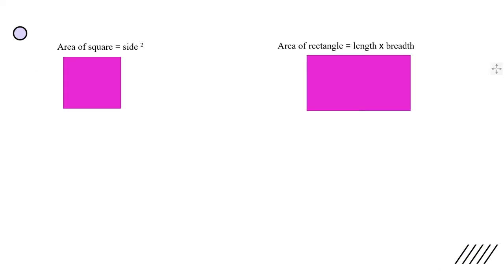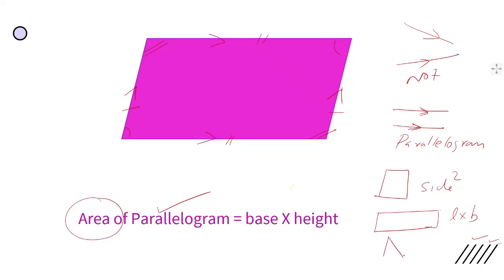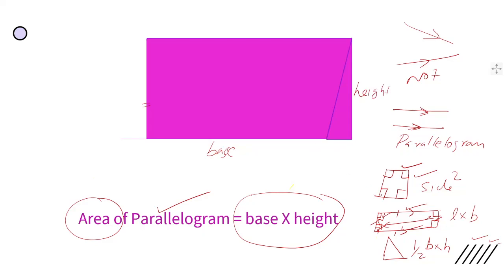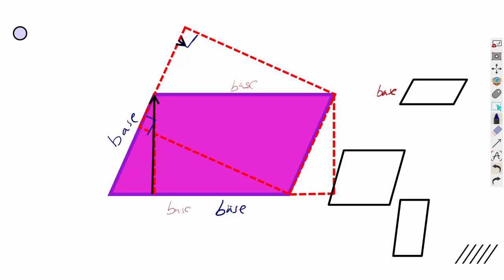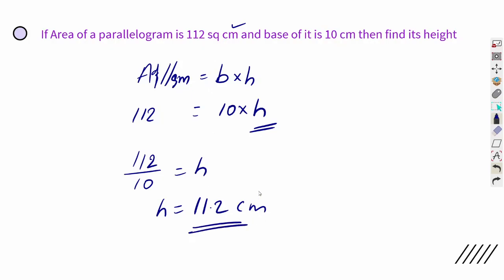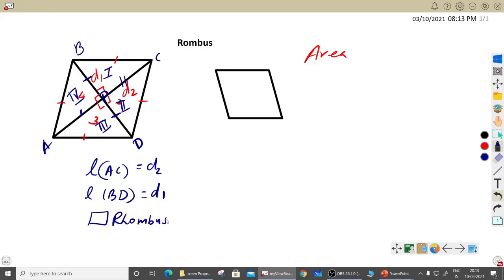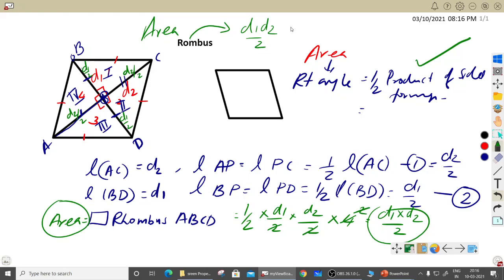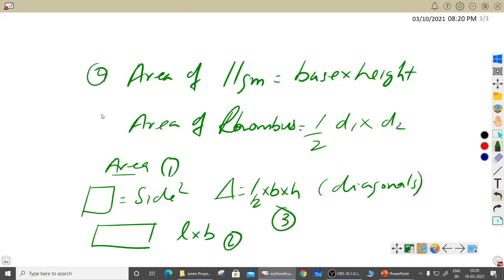Class 8 Mathematics Lesson 15 Area By BMC Edu VTC Teacher Sreekumar T